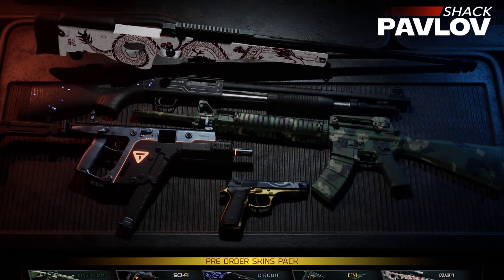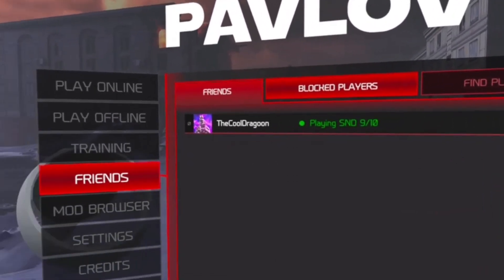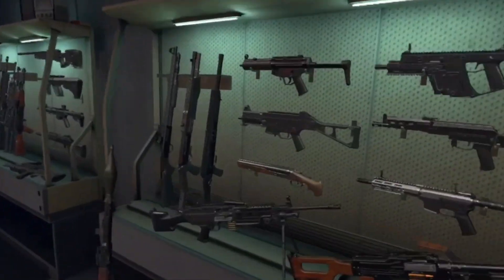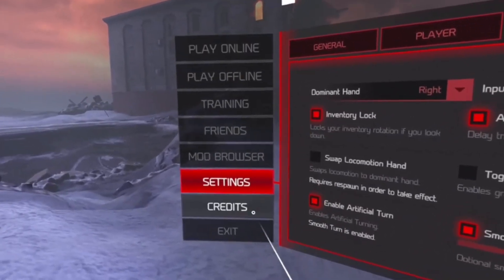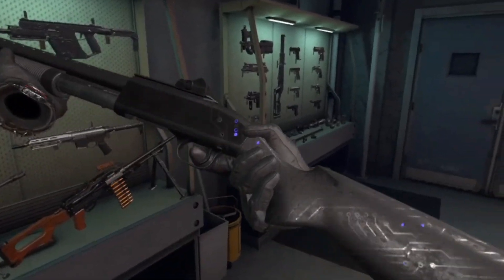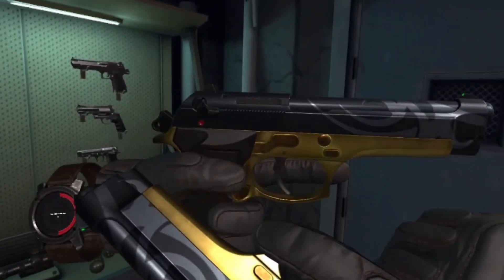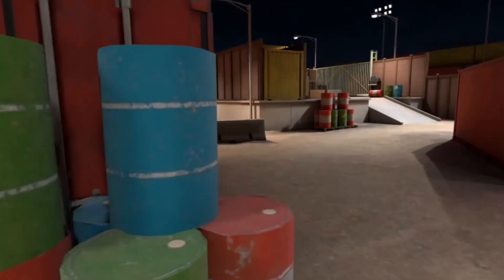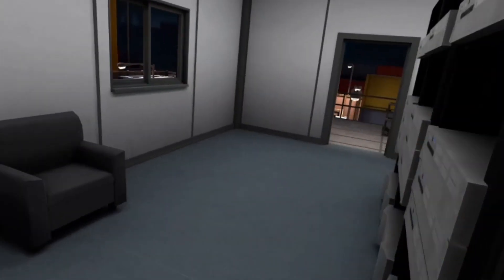Everything You Missed In The New Pavlov Shack VR Release!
PAVLOV SHACK VR HAS FINNALY RELEASED!
Here are things you probably didn't know about the pavlov shack rc update.

Subscriptions and likes are free!
Did you know any of these?